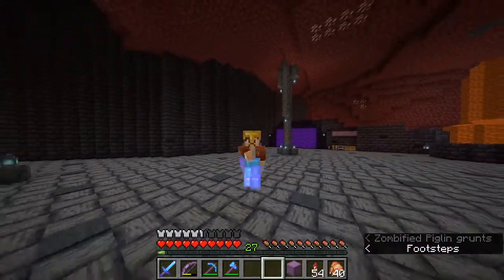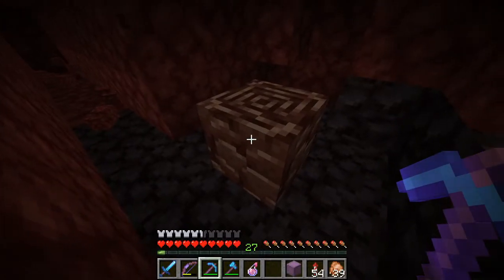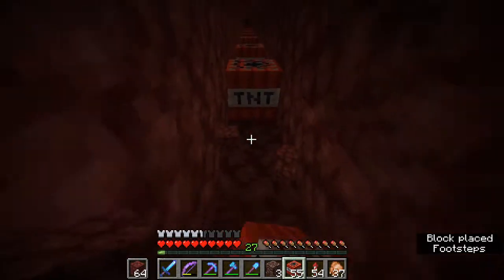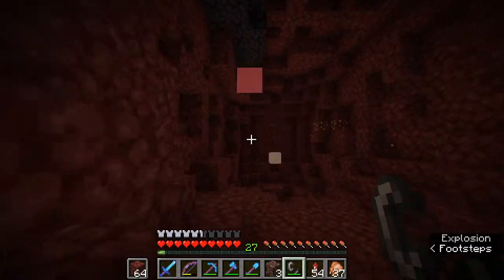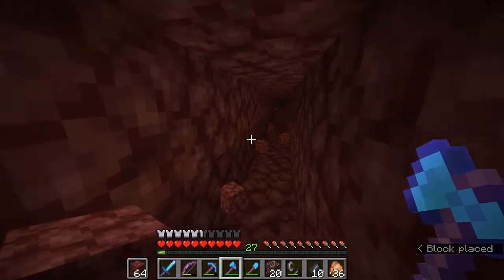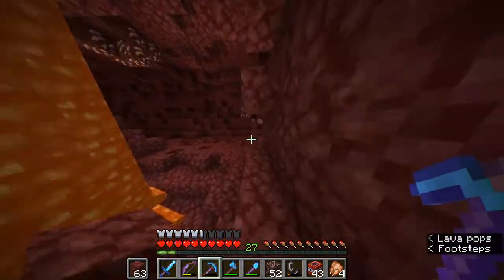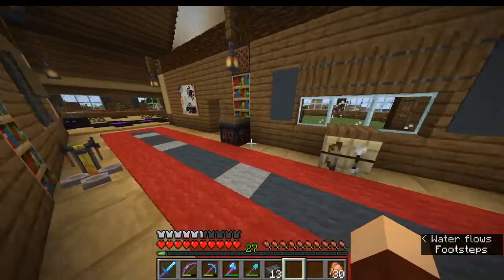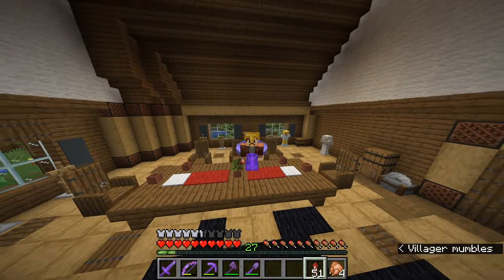How to find Netherite... safely! - Crafting with Click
Hello fellow crafters, welcome back to another Minecraft Guide and another adventure! Today we dig deep into the depths of the nether to find ancient debris so we can make ourselves some netherite tools! If you enjoyed the video thanks for the like and click the link below to come and see me on Twitch!